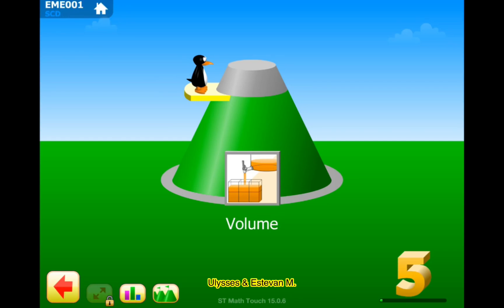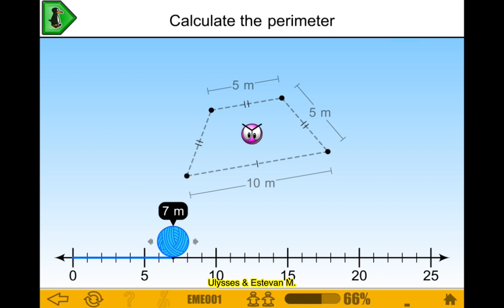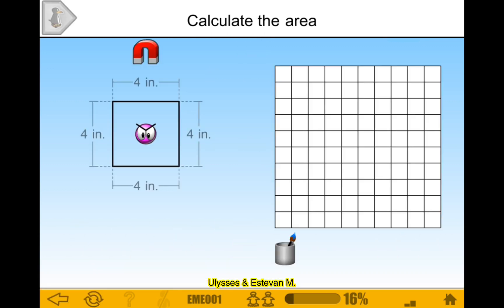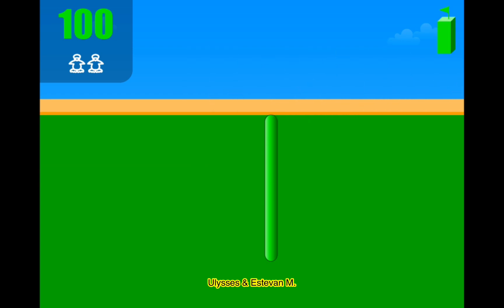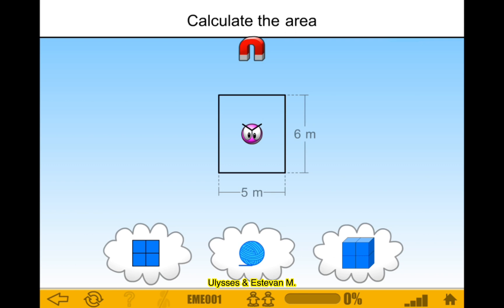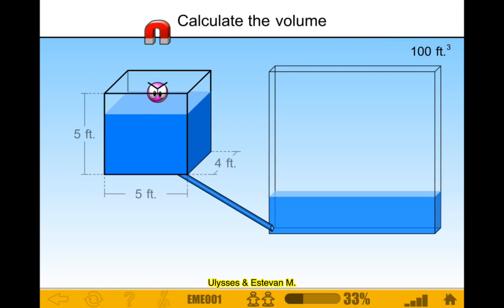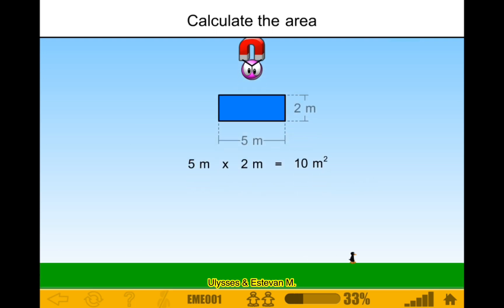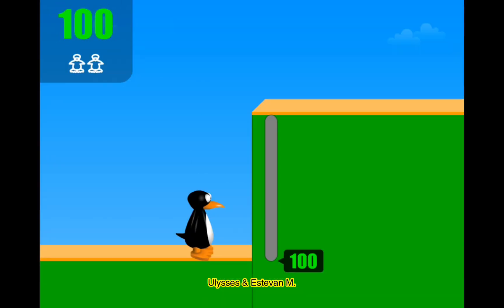Volume (Part 5) - 5th Grade ST Math With JiJi The Penguin